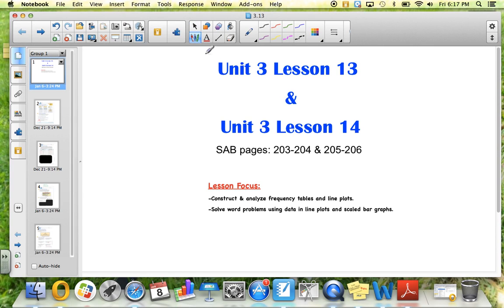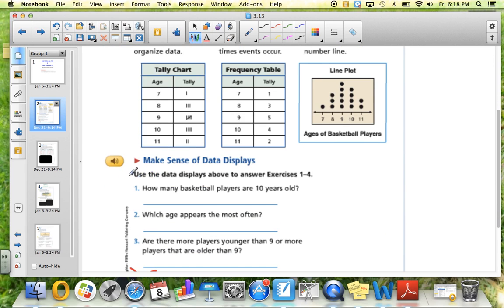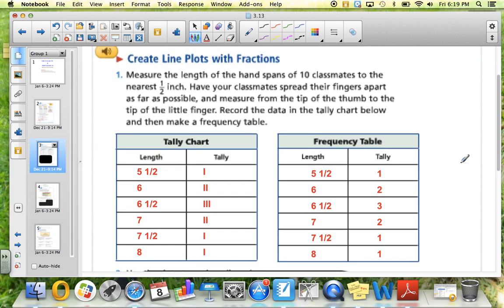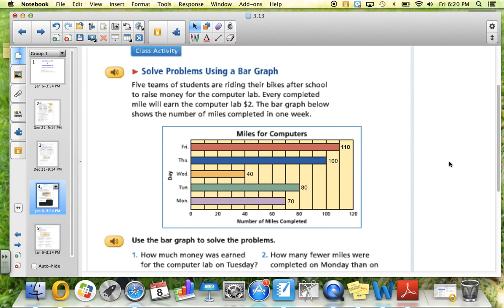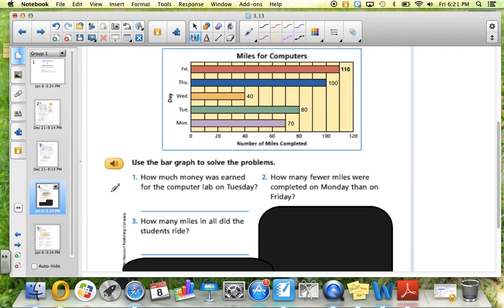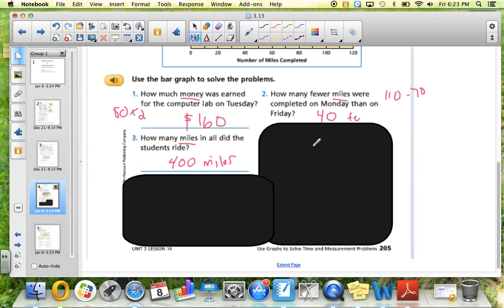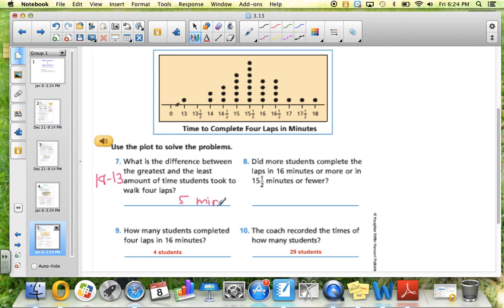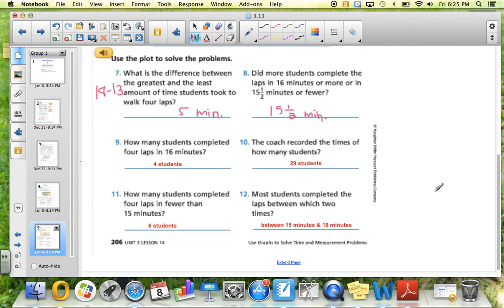unit 3 lesson 13 & 14